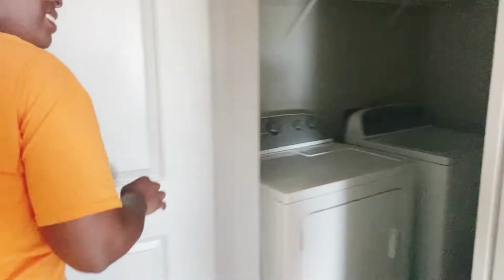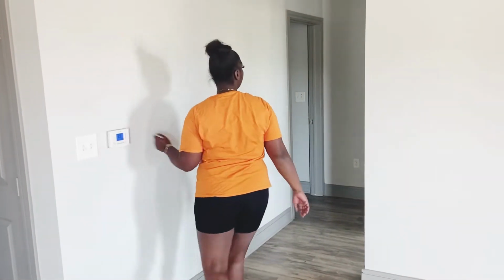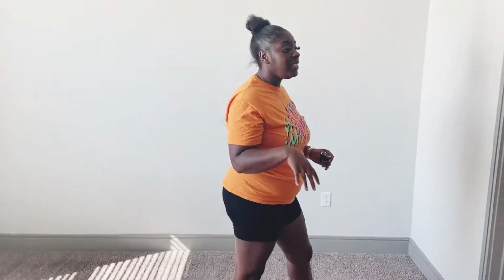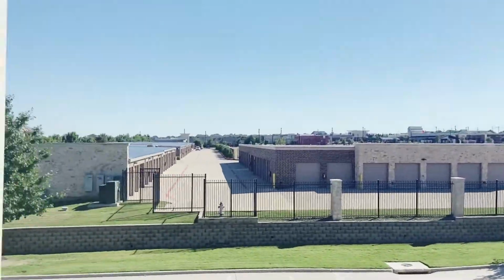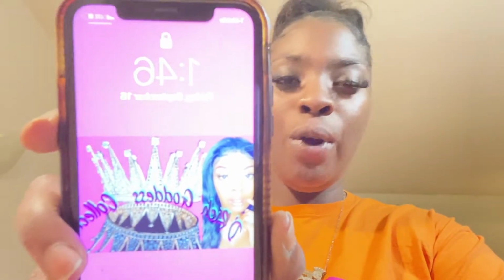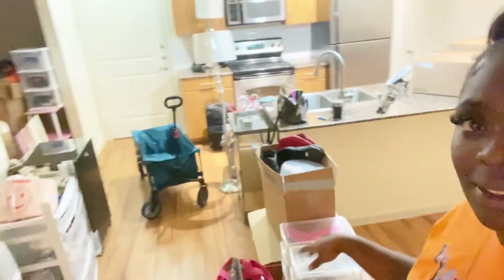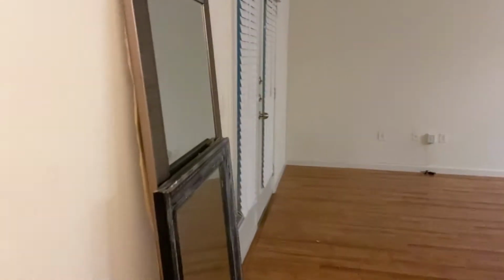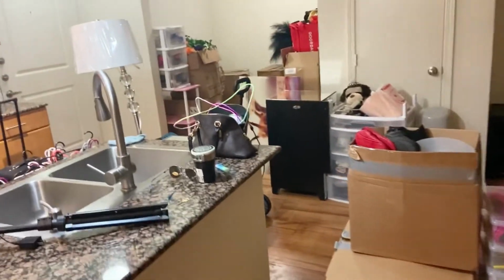WELCOME TO OUR APARTMENT TOUR